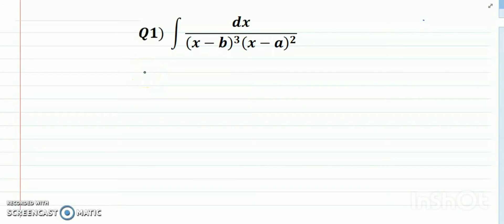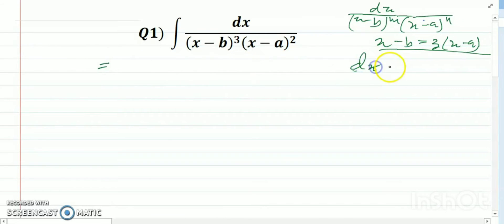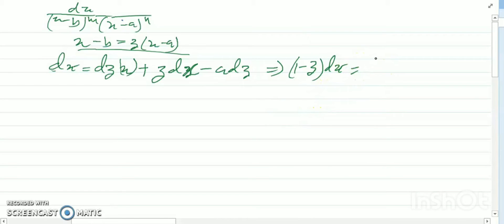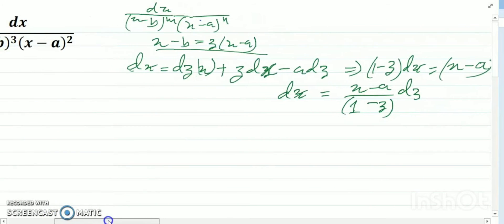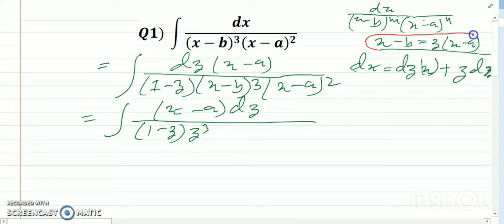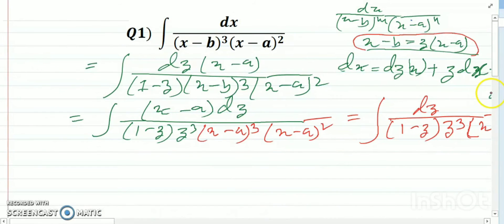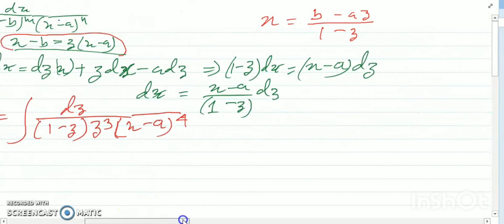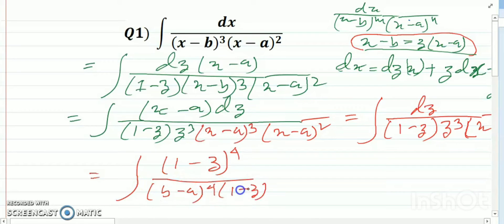Integration substitution (class 12)